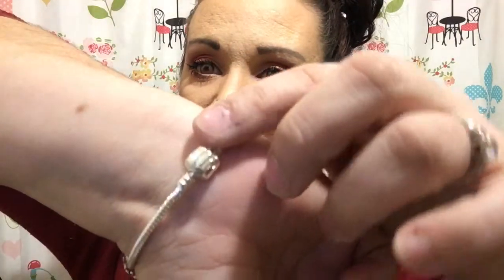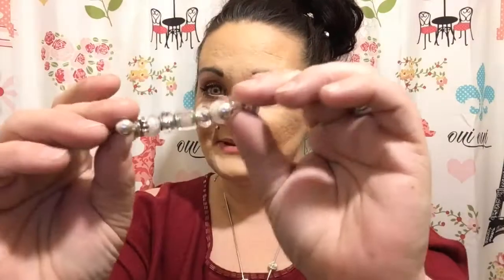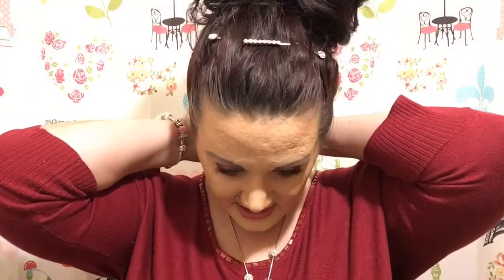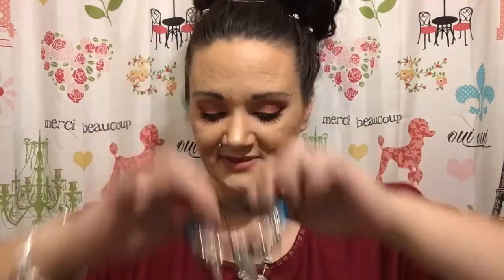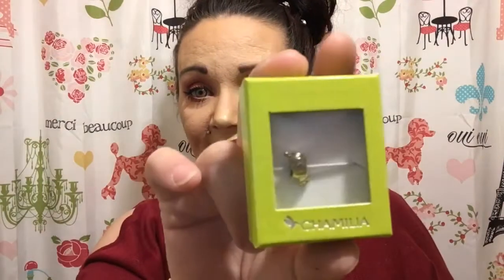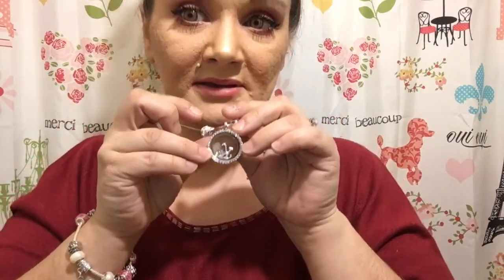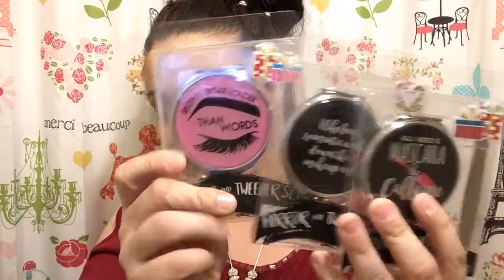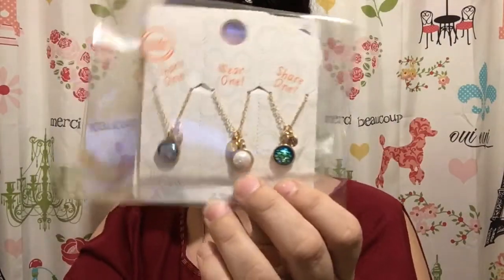Precious Gems Jewelry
I no longer sell on there. Please see one of my more recent videos to find the link to my mercari or shoot me an email!